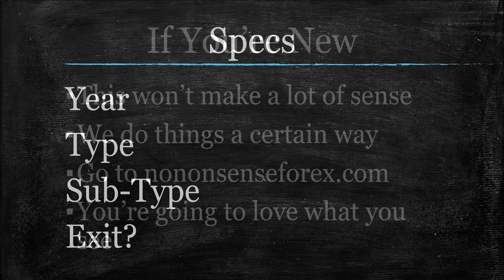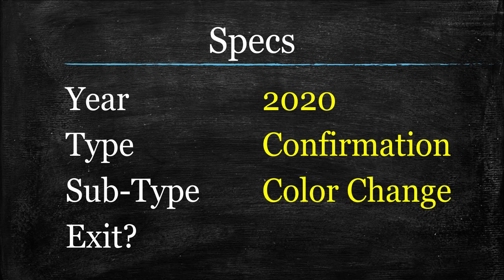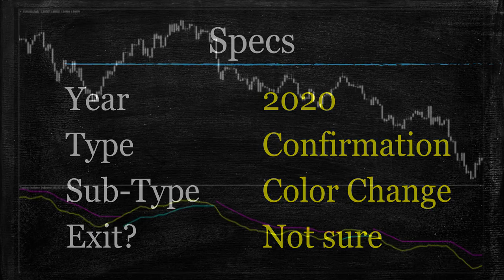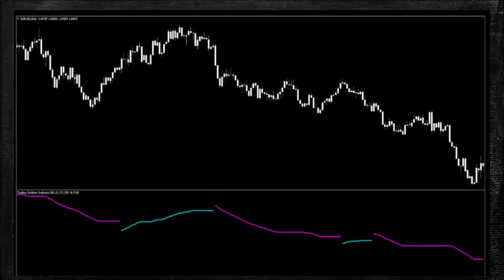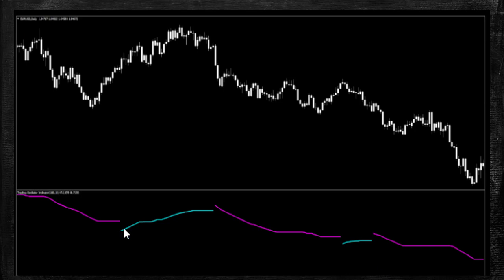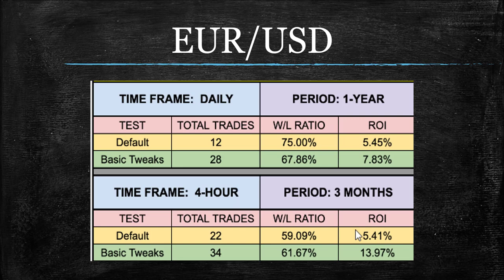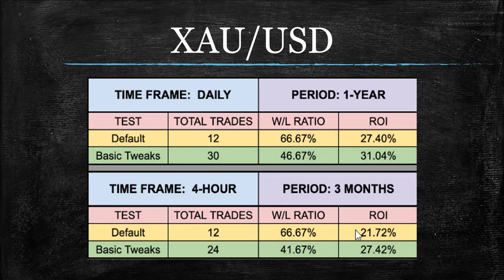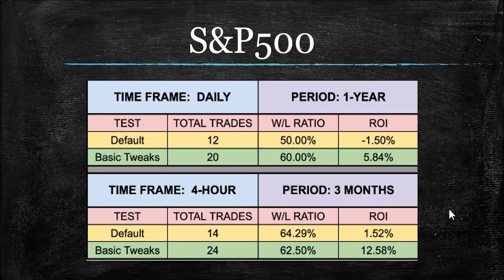Trading Oscillator (Indicator Profile Series)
Tested on the EURUSD, XAUUSD, BTCUSD, and the S&P 500, "Trading Oscillator" (yes, that's the name) looks to go beyond the expectations of such a basic sounding trading tool.  And as it turned out, there was certainly more to it than most people would have expected.